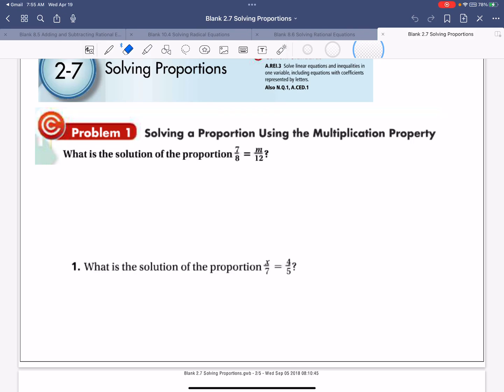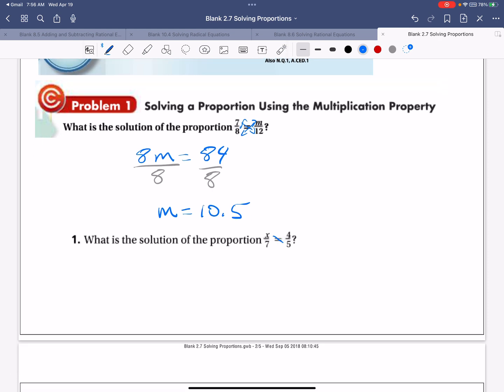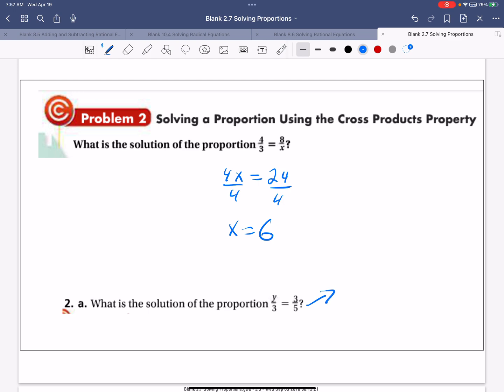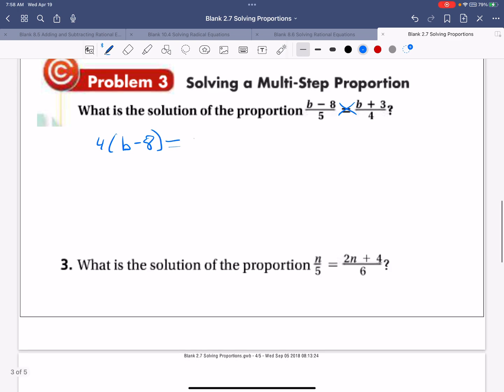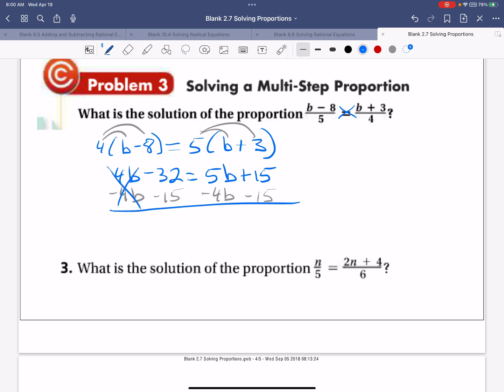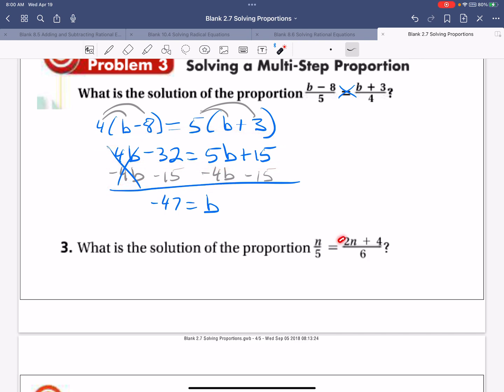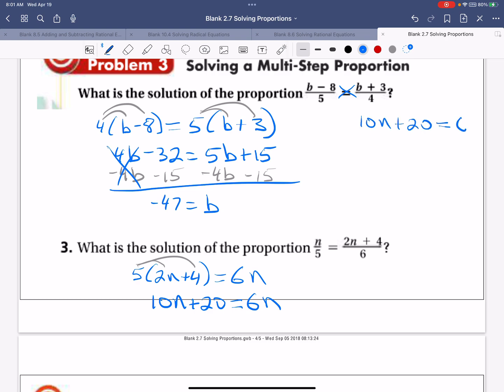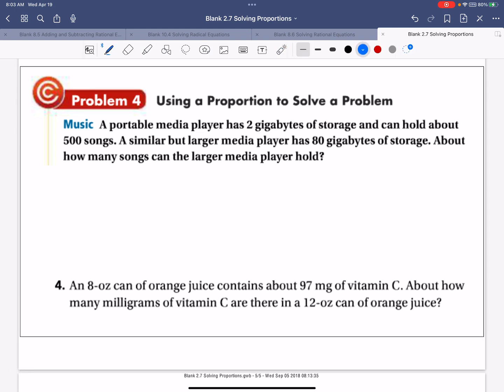2.7 Solving Proportions